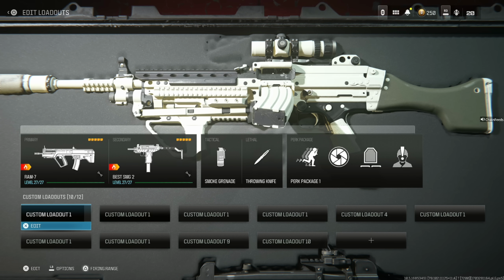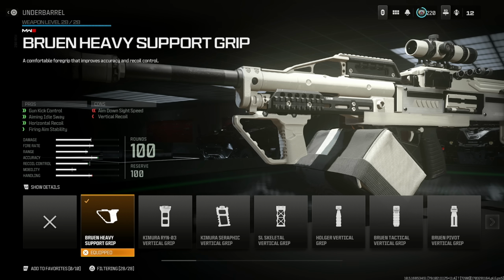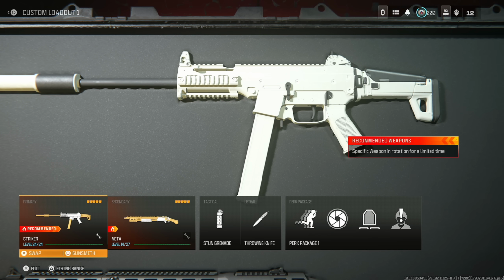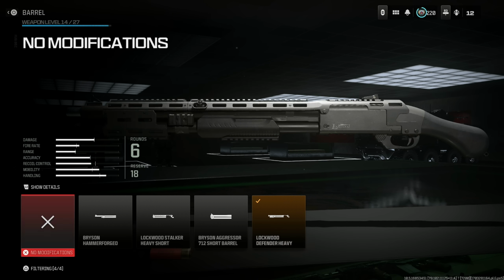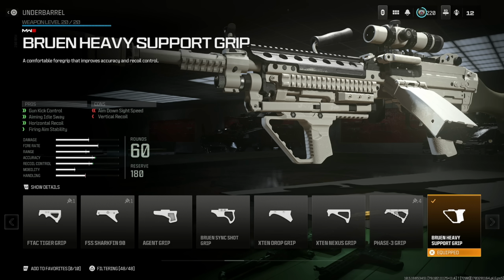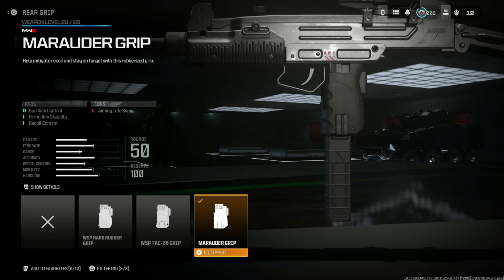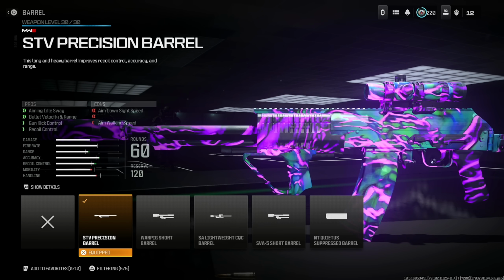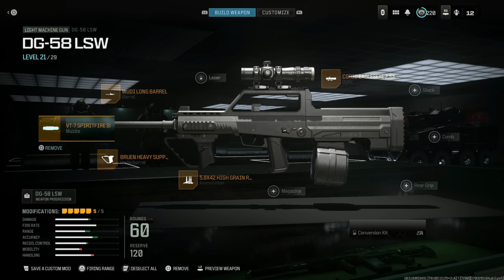TOP 11 BEST Loadouts in Warzone 3! (Warzone 3 Best Loadouts) - MW3